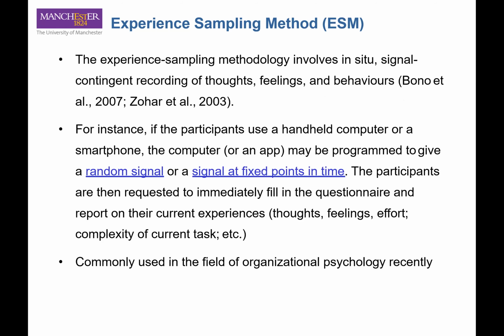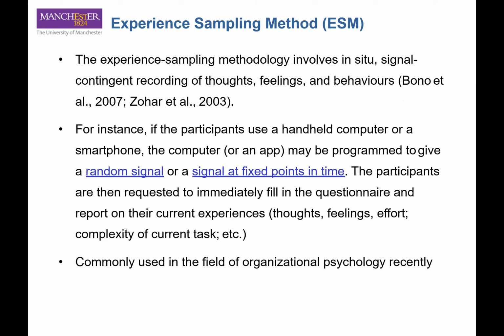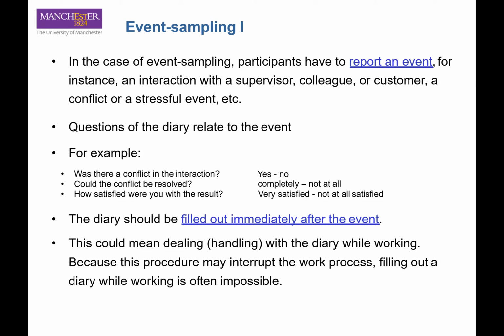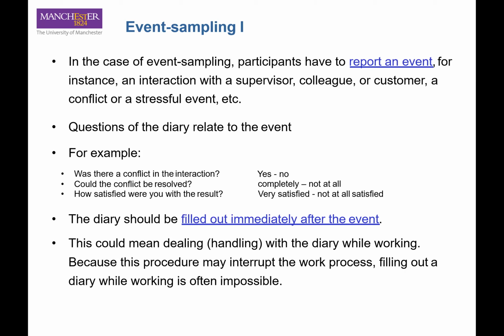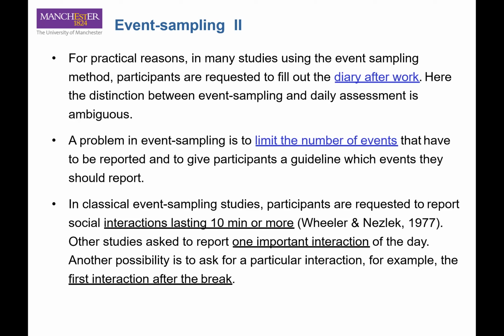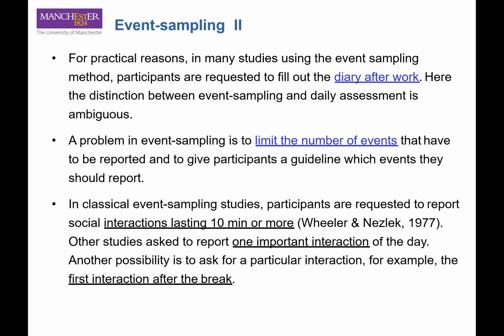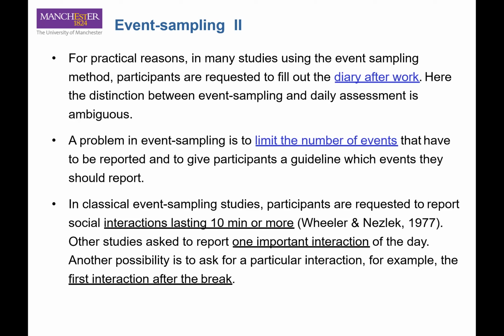BMAN71992 Diary Studies I (Part2)